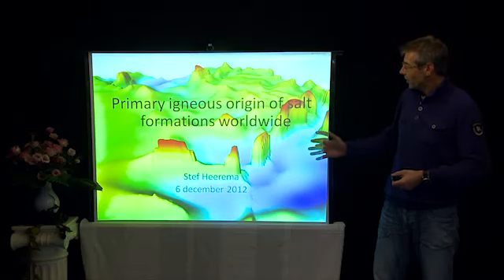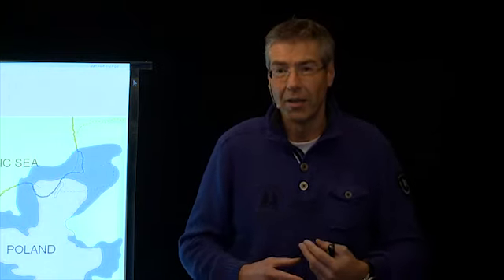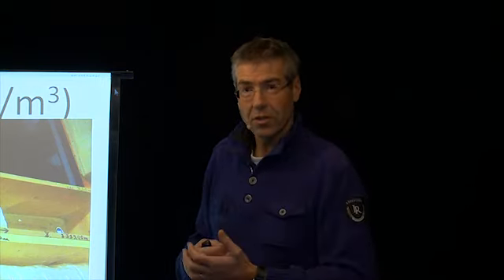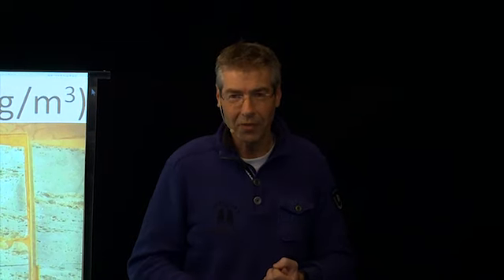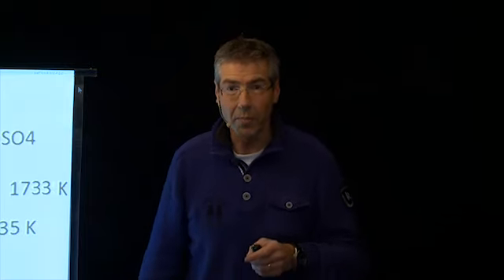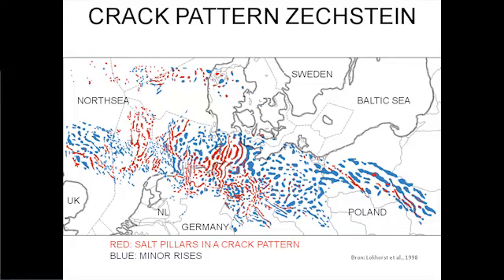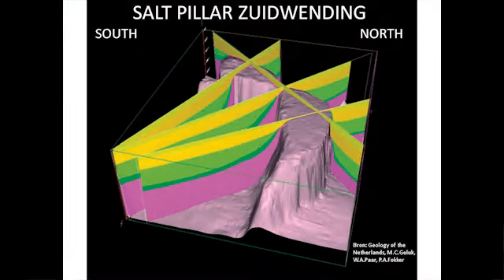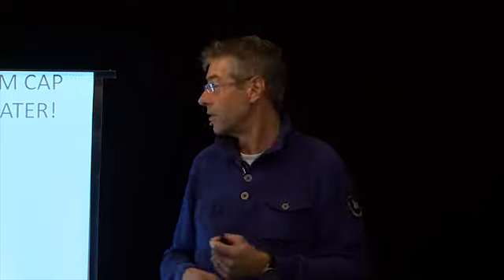PRIMARY IGNEOUS ORIGIN OF SALT FORMATIONS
Rock salt formations contain hundreds of thousands cubic kilometres of salt and are found on every continent around the world. These salt deposits are commonly referred to as "evaporites" because they are considered to have been formed by the evaporation of sea water. Though a primary igneous origin seems to be more correct.